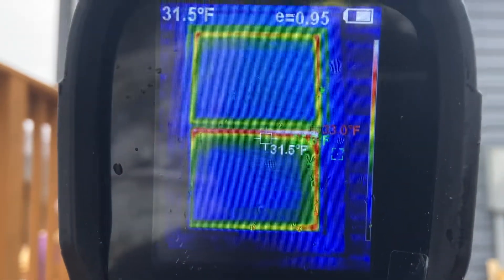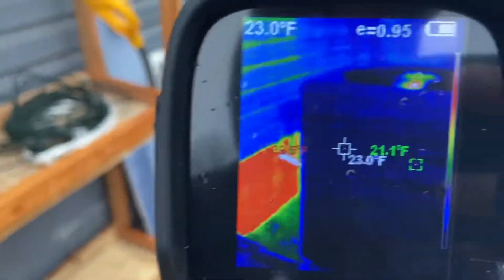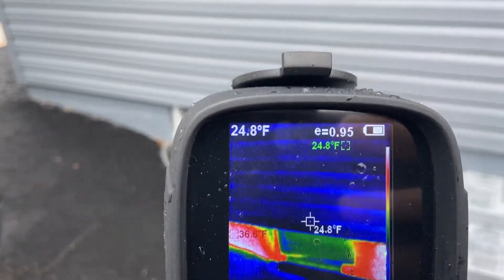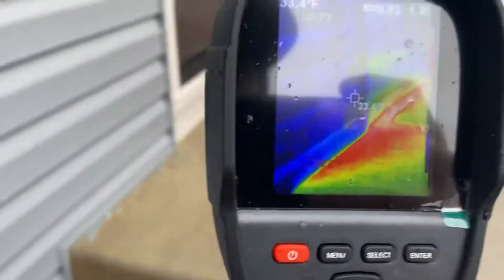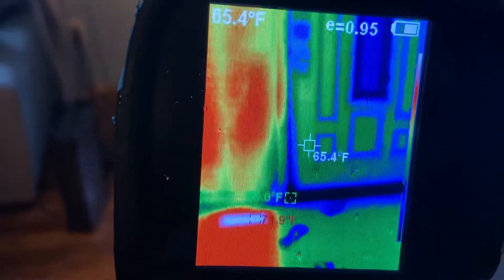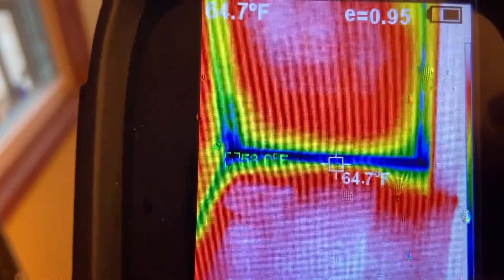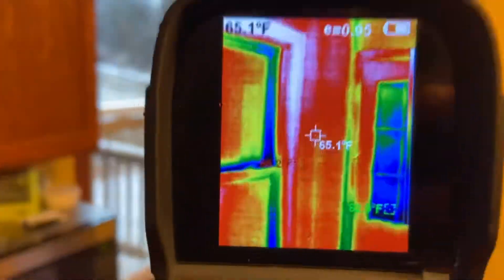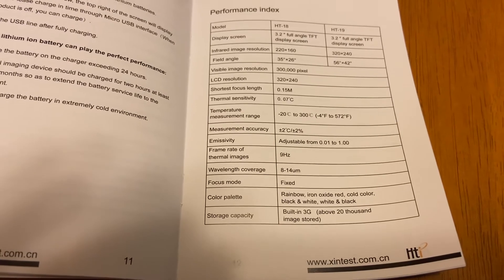Does argon gas really work? Thermal imaging gun live test.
Does argon gas really work? Well I bought a $450 thermal imaging gun to test it. Energy Windows LLC tested the difference between triple pane and double pane windows inside and out to see the temperature barrier difference. It is amazing what Energy Windows LLC can do with the little space we have to insulate. Test performed with standard argon in windows.